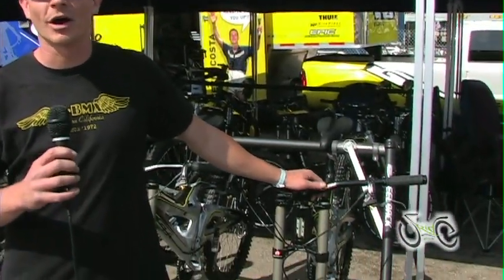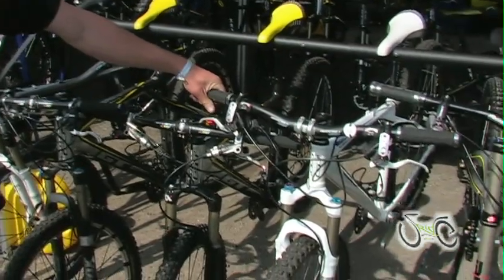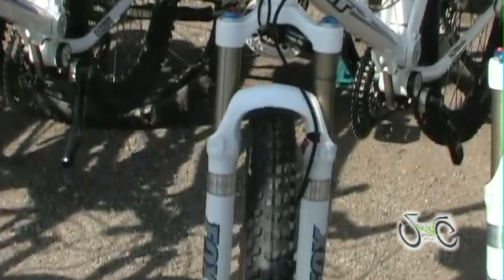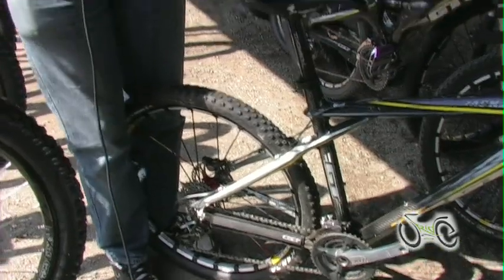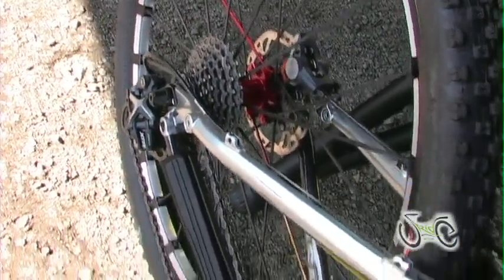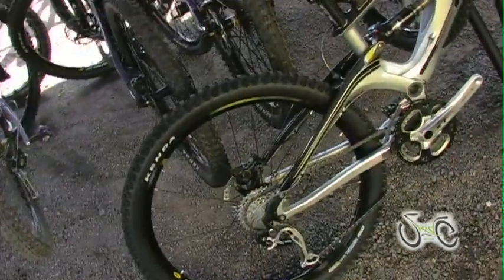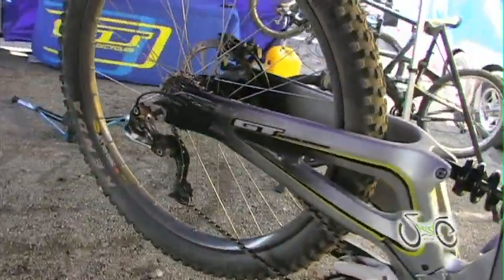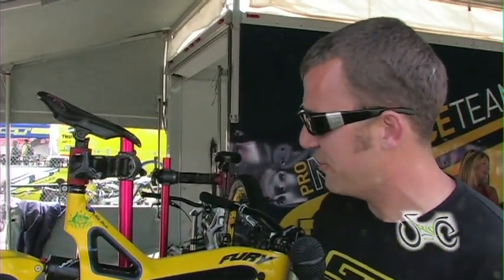Sea Otter Classic 2010: GT Bicycles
are live in Monterey, California at the Sea Otter Classic 2010. The weather beautiful; the athletes - talented, professional and got mad skills; the fans are lining up; and the paparazzi - in full force... this is the GT Bicycles 2010 line up.